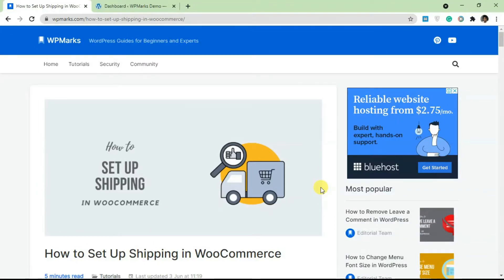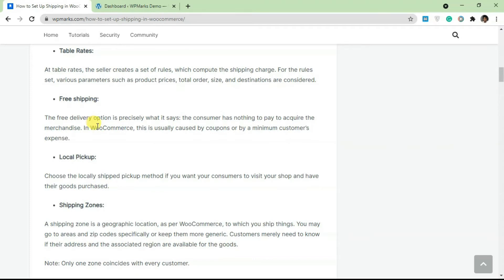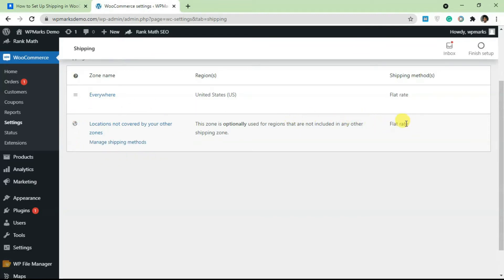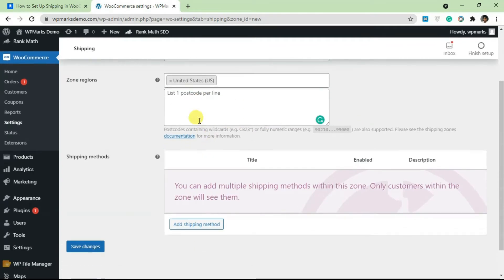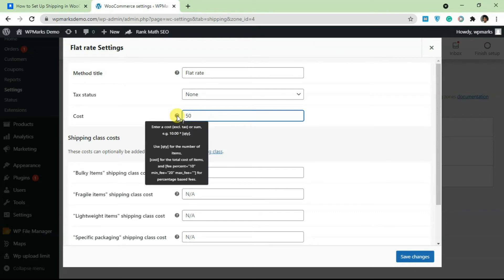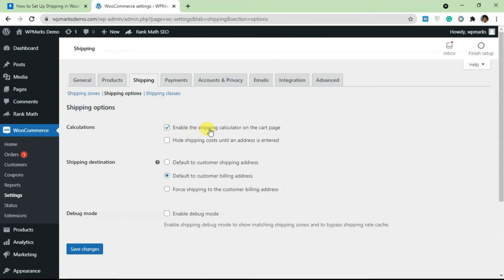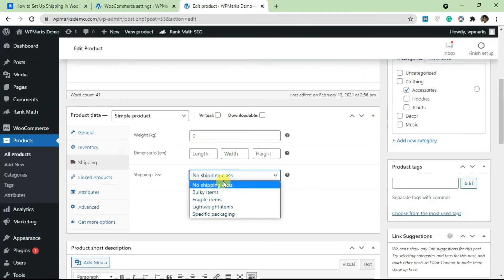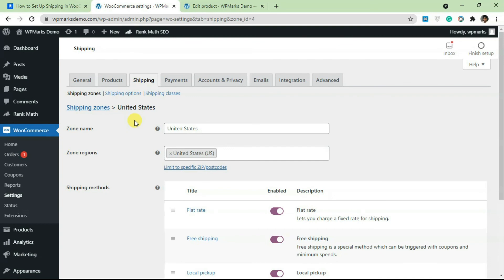How to Set Up Shipping in WooCommerce 2021 tutorial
If you run a WooCommerce online shop, you can use several delivery solutions – right outside the box. WooCommerce shipping zones, shipping types, shipping options, and shipping grades may be configured.

Table of contents:
00:00​ Intro
00:59 Important WooCommerce shipping settings
03:05​ Setup Shipping Zone
10:57 Adding a Shipping Class
11:58 Adding Products
14:18​ Thanks for Watching